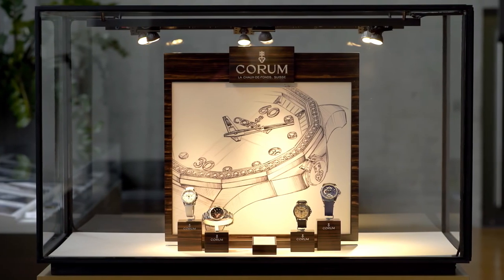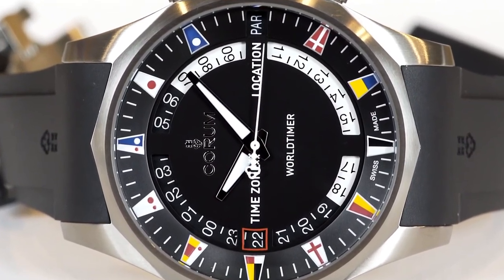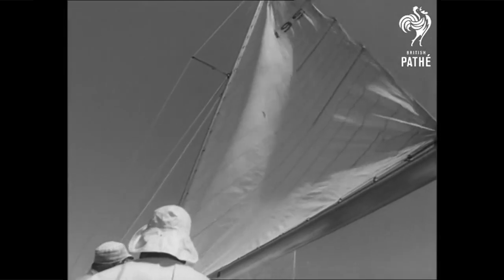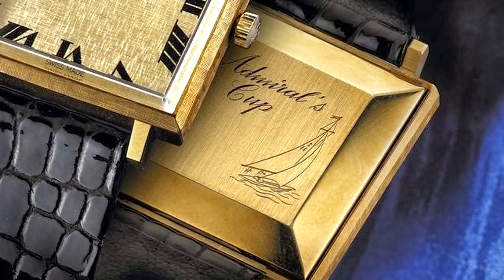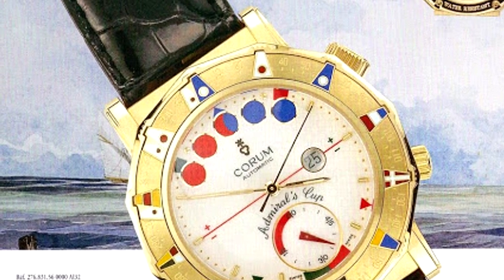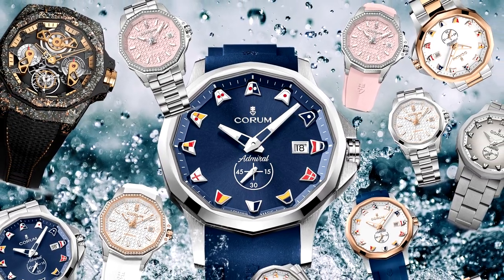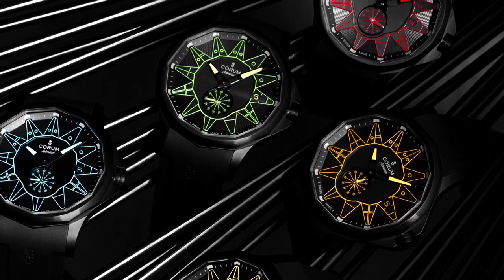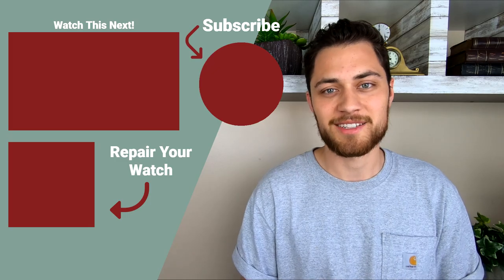The Corum Admirals Cup Watch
The Corum Admirals Cup Watch is a nod to the Admiral’s Cup Regatta, an international yachting competition, organized by the Royal Ocean Racing Club, and known as the unofficial world championship of offshore racing. The immense popularity and legendary status, already bestowed on the Admiral’s Cup collection, has helped create this iconic timepiece.

00:00 - Introduction
00:46 - The Admirals Cup Regatta
01:08 - Intro to the Corum Admirals Cup Watch
01:49 - The International Code of Signals
02:13 - Todays Corum Admirals Cup Watches
02:59 - Outro